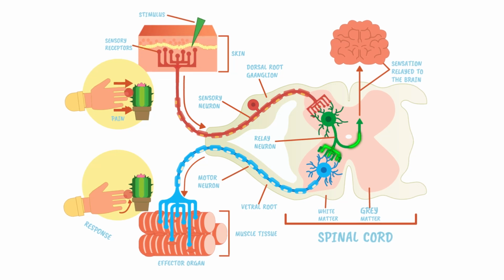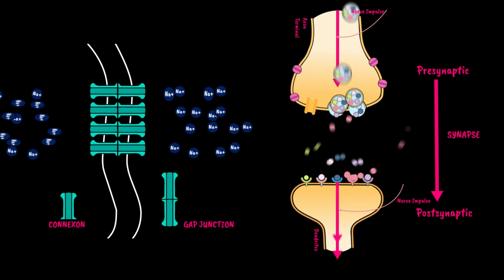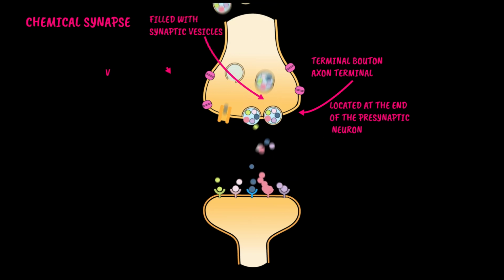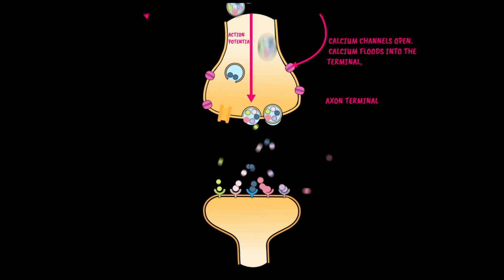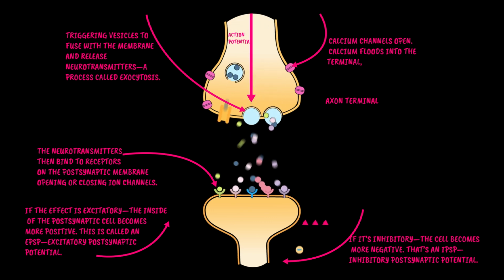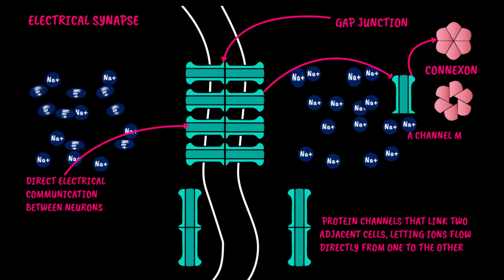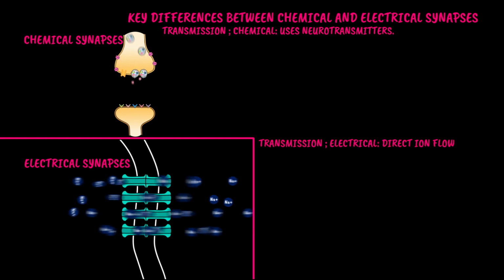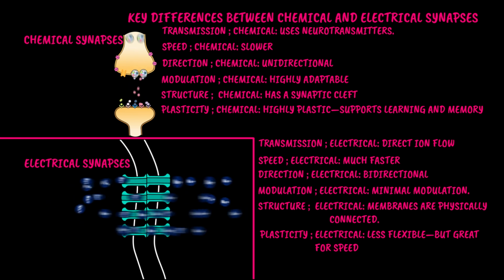Chemical vs Electrical Synapses: What’s the Real Difference?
What is a synapse, and how does it work? In this video, we explore the fascinating world of synapses—the tiny gaps between neurons that allow nerve impulses to travel. You’ll learn the difference between chemical synapses and electrical synapses, their anatomy, how they transmit signals, and why they’re vital for everything from muscle contraction to memory.

We break down the structure of chemical synapses, including neurotransmitters, synaptic clefts, and receptor proteins like ionotropic and metabotropic types. You'll also understand how electrical synapses function through gap junctions, enabling fast, bidirectional communication.

Whether you're a student, medical professional, or just curious, this video on what is a synapse is for you.

➤ In this video, we cover:

What is a synapse?

Types of synapses: axodendritic, axosomatic, axoaxonic, dendrodendritic

Chemical synapse anatomy and neurotransmitter action

Electrical synapse function and gap junctions

Differences between chemical and electrical synapses

This educational video is perfect for understanding synaptic transmission and the basics of neural communication.

What is a synapse? Find out everything you need to know right here.